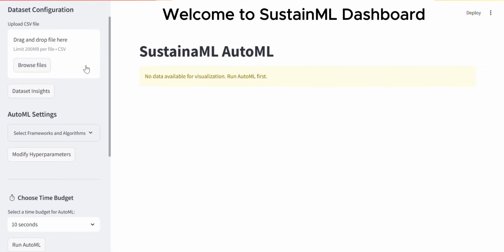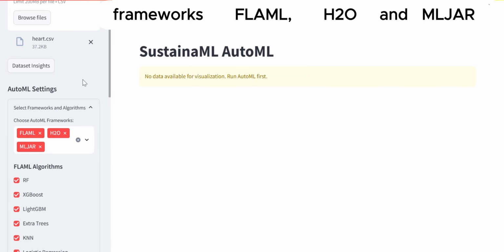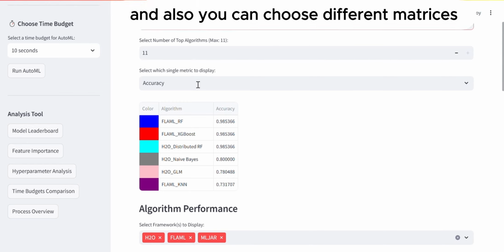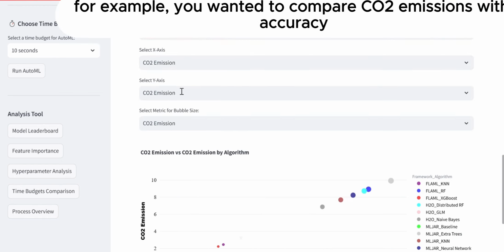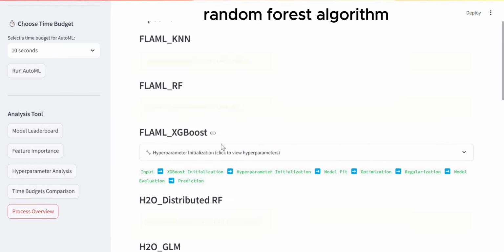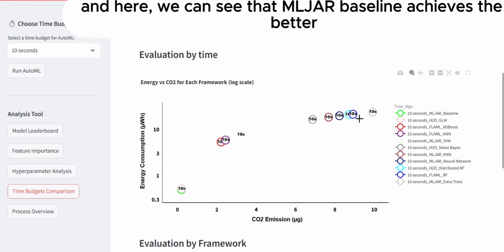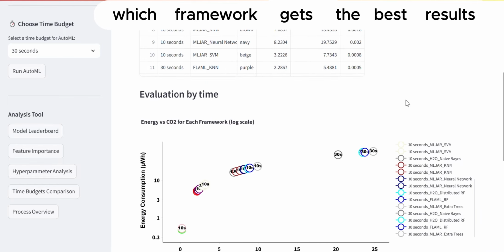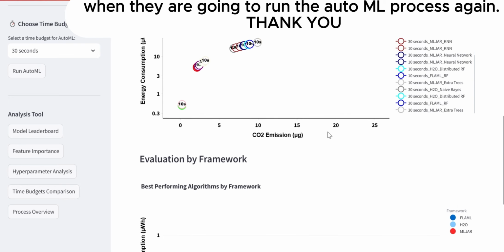SUSTAINAML final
SustainaML is a lightweight visualization interface built atop FLAML, H2O, and MLJAR, enabling interactive refinement of AutoML search spaces and evaluation based on both performance and sustainability metrics.  SustainaML offers flexible configurations and actionable visual feedback.